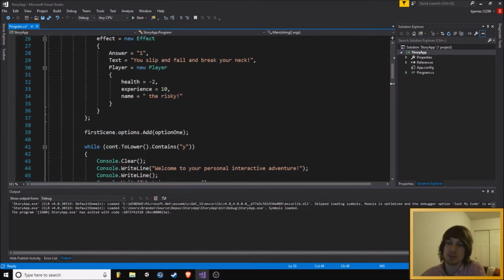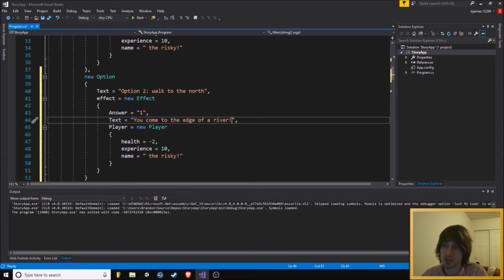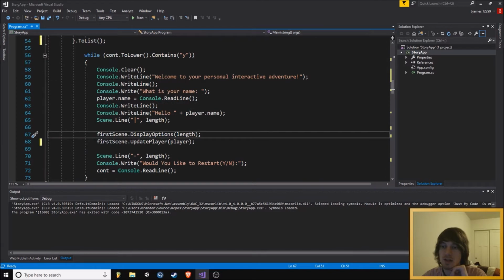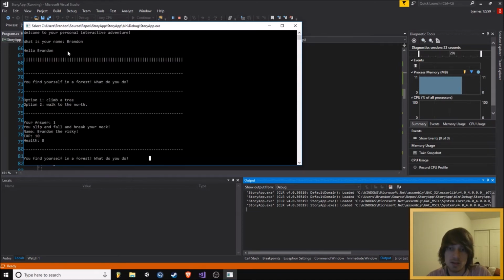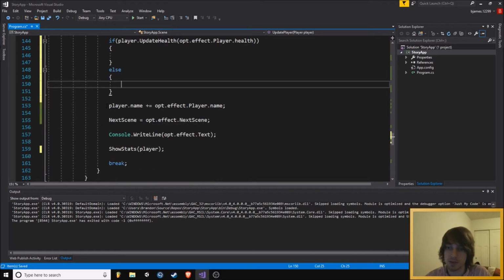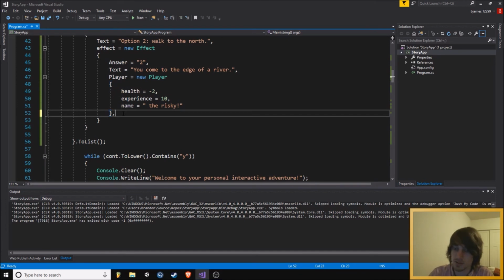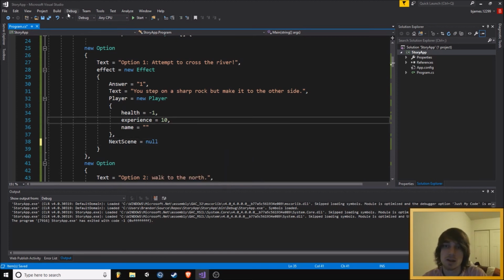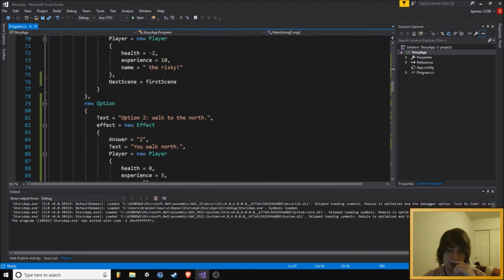C# Basics Tutorial 6